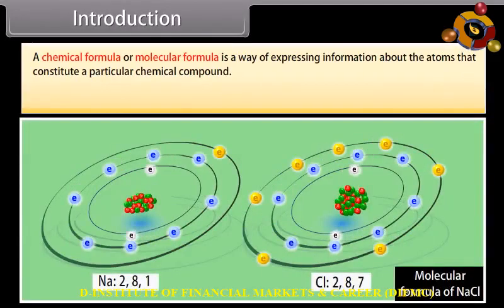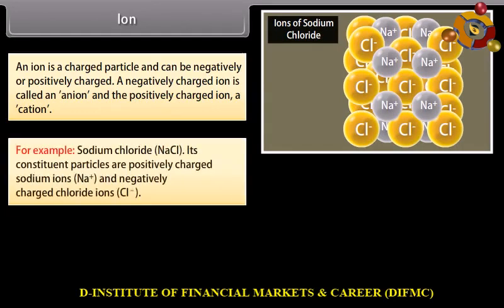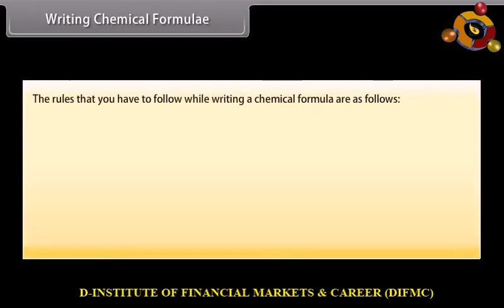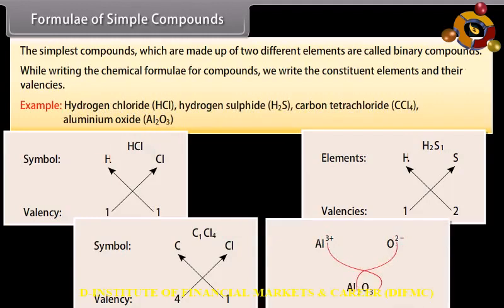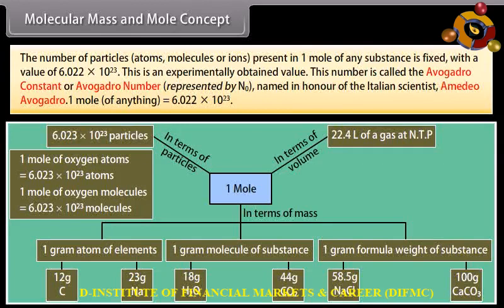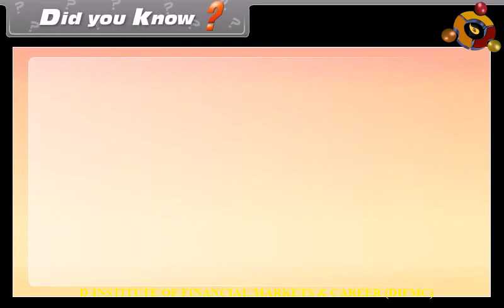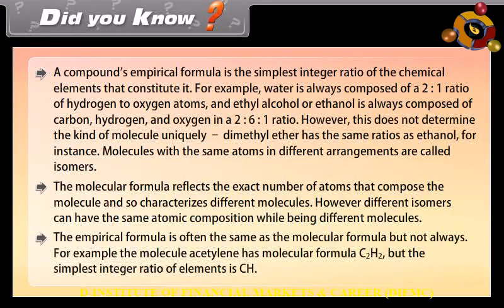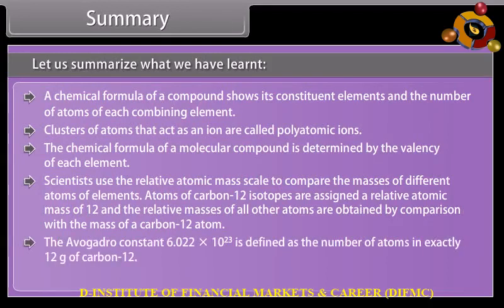Atoms and Molecules II